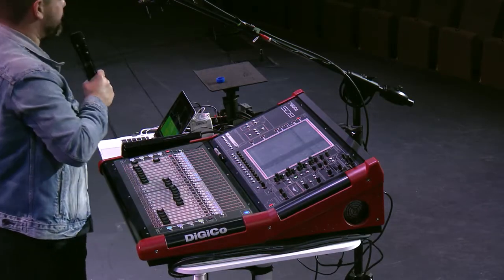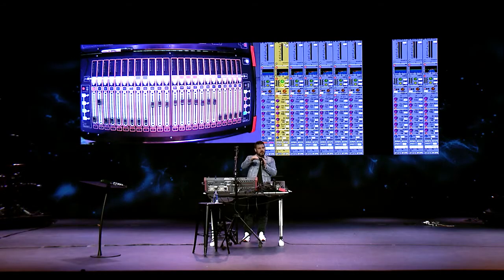Learning the Language: Q and A Part 1